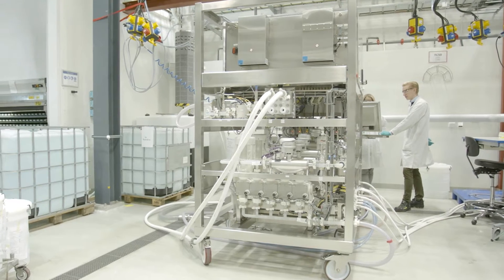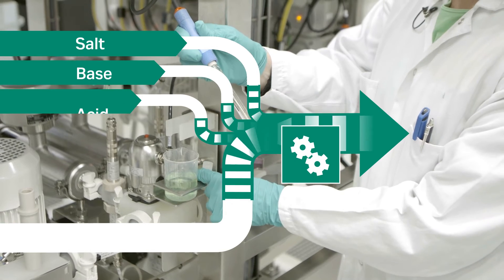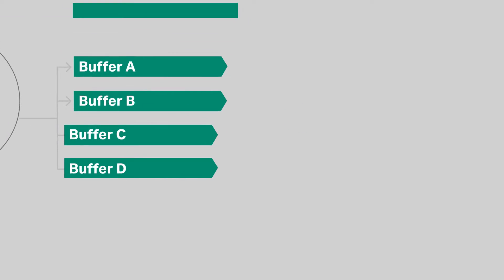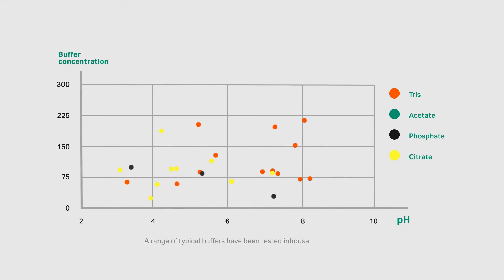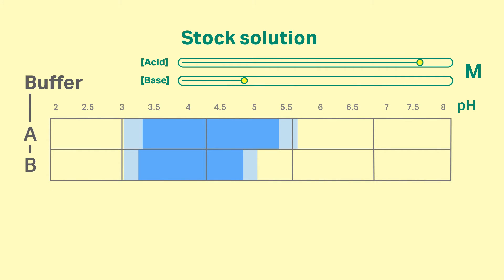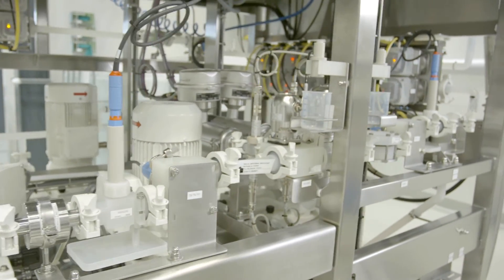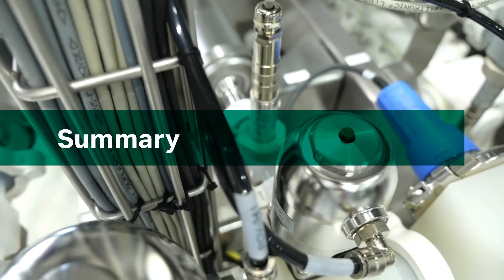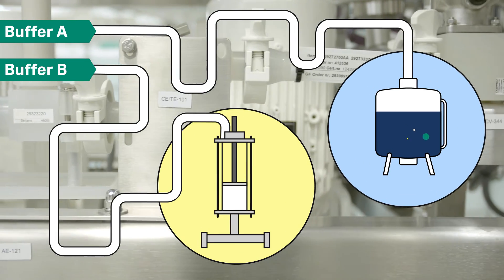Inline conditioning overview video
Inline conditioning (IC) technology allows for buffers to be produced from single-component stock concentrates when needed, at the point-of-use (POU). IC automates buffer production, saving money, time, and space. Watch this video to learn more and visit our webpage on large-scale buffer management